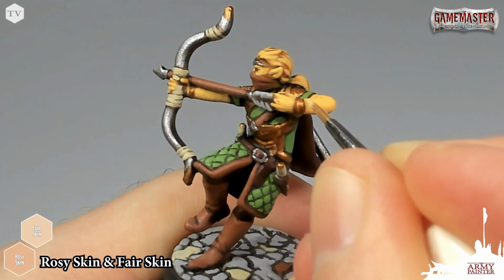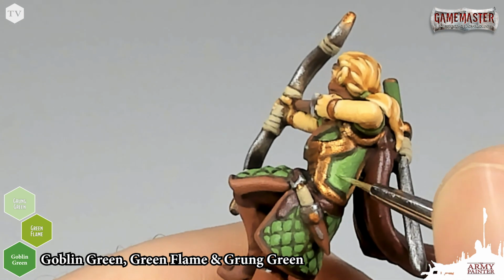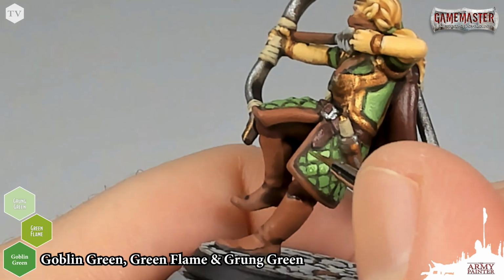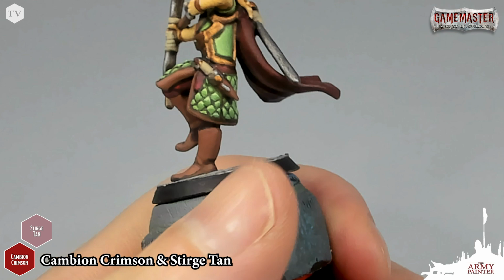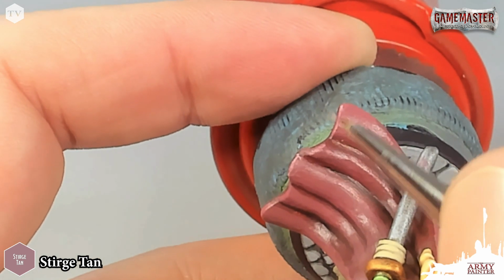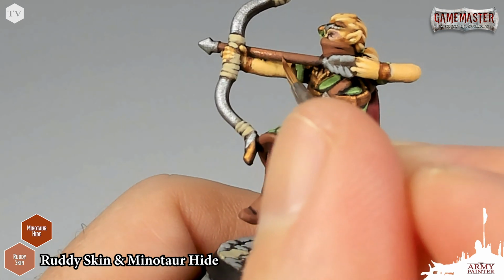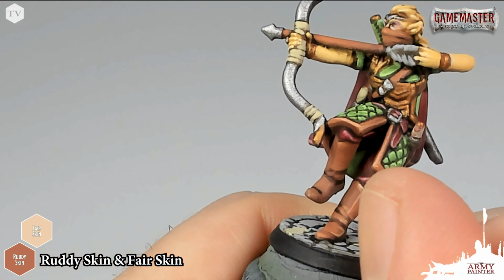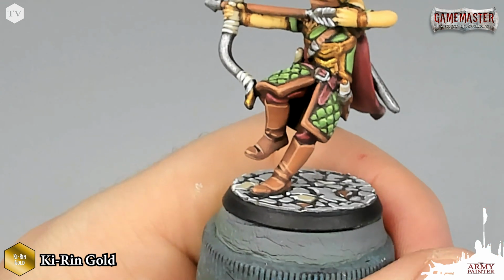How To Paint: Dayrik. Wood Elf Ranger - Masterclass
We've developed five characters to help tell the story of a new product line we're calling - Gamemaster. Today we'll be painting one of them Dayrik an Wood Elf Ranger made by our friends at Hero Forge. In this Masterclass tutorial, we'll show you the most refined techniques such as edge highlighting and more!

Miniature by: Hero Forge